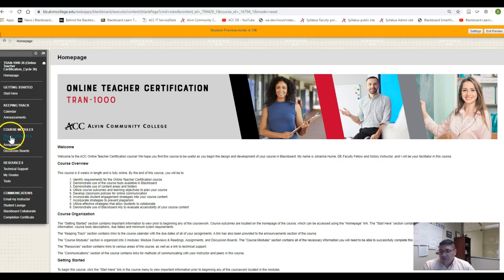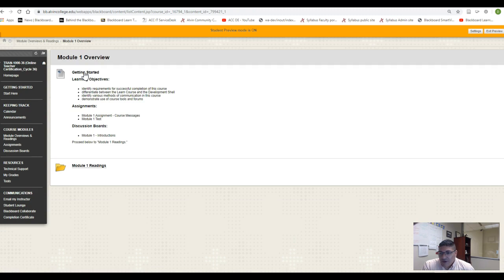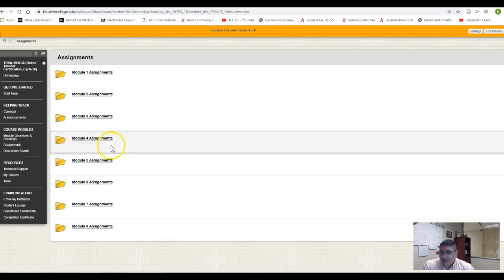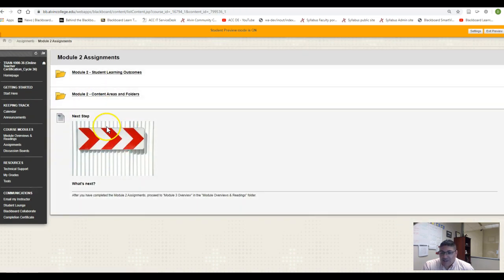OTC_36 Week 1